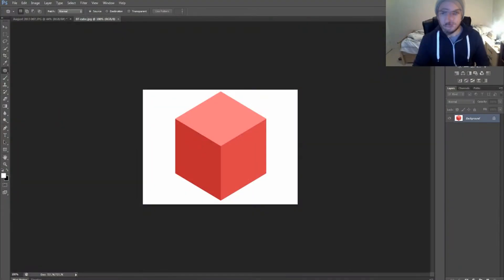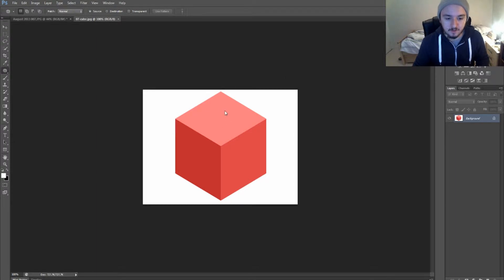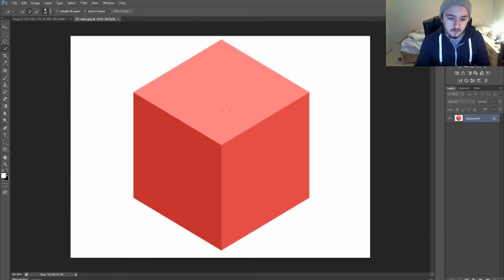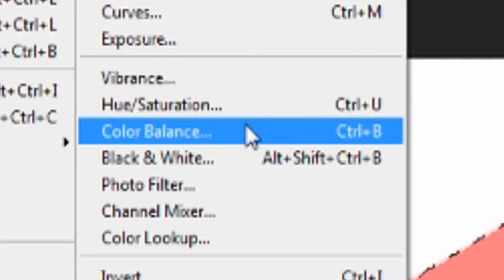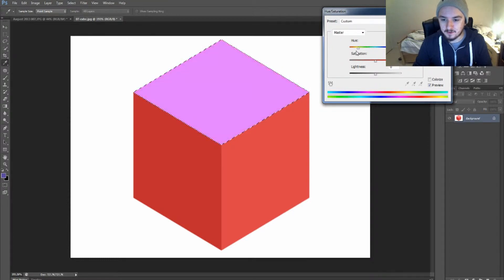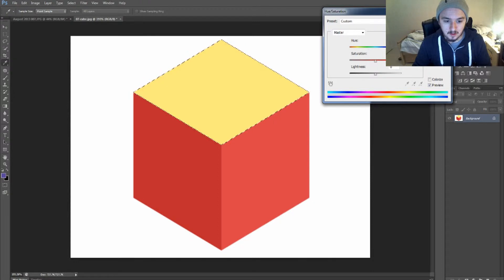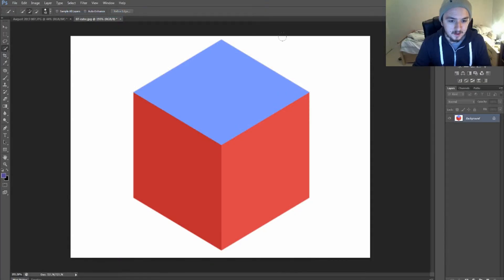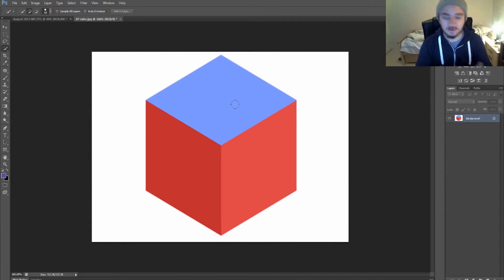How To Change The Color Of An Object EASILY! - Photoshop CS6 - Tutorial #10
- - This is episode 10 of the brand new series I released! In this video I will show you how to change the color of an object in Photoshop. More episodes are coming up, a new Photoshop video once a day!

Skype ► JustAlexHalford

Much love
-A